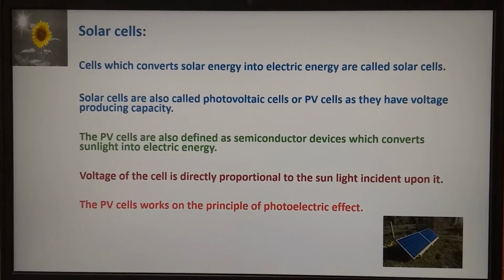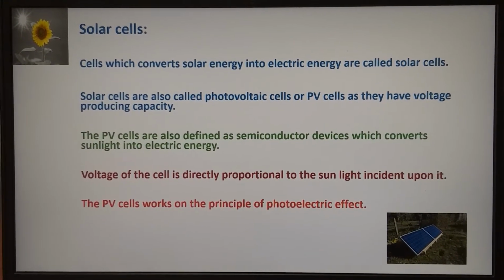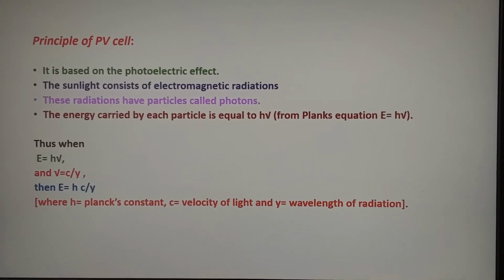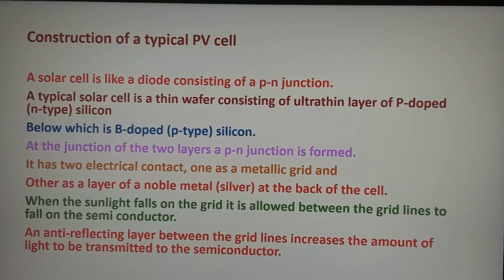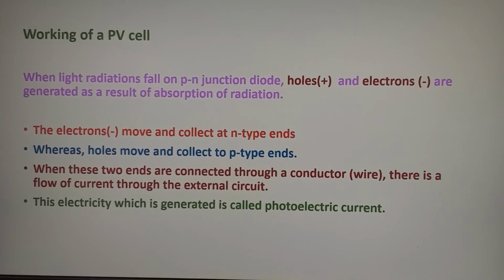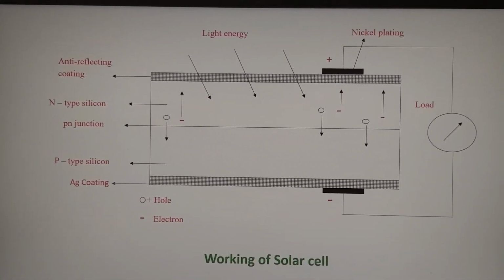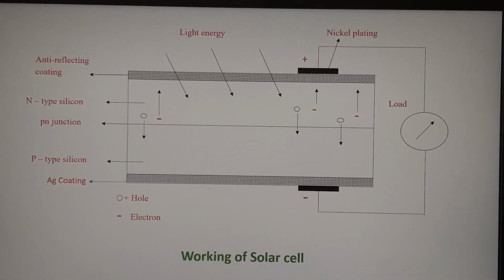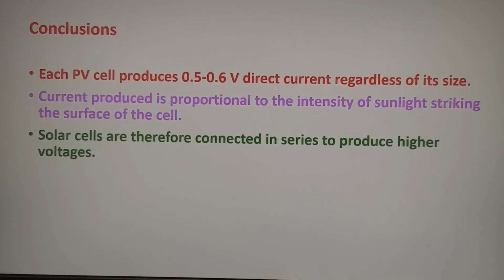Photovoltaic cells "Solar Energy- Part 2"- Dr Anima Upadhyay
Principle, construction and working of PV cells